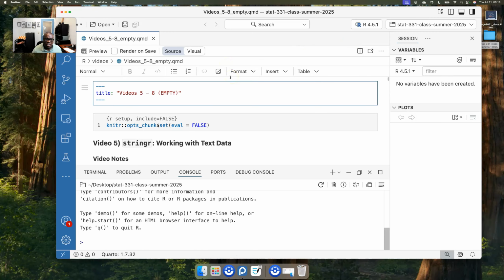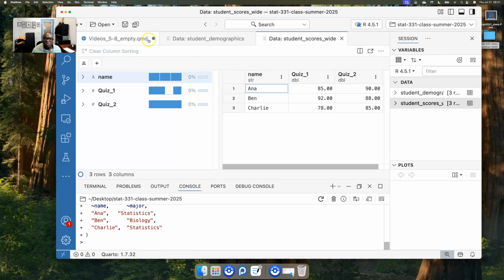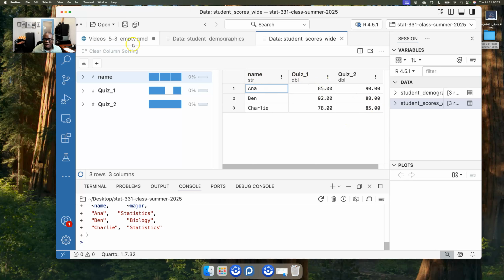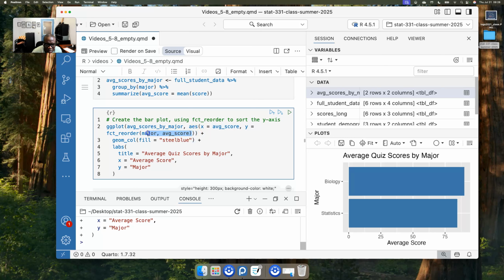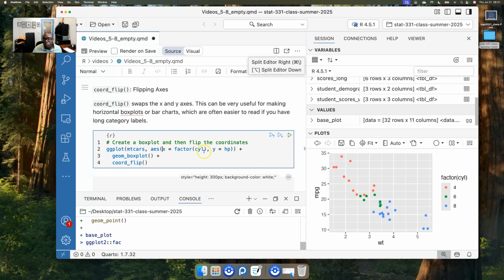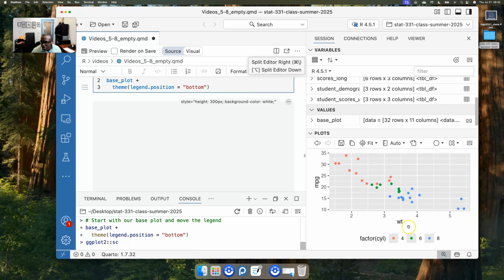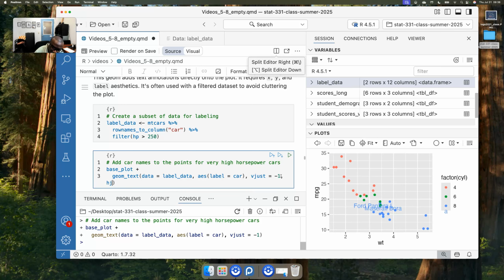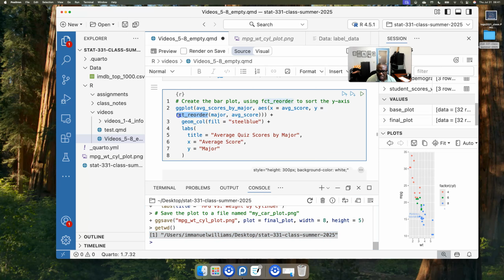Video 7 - ggplot2 - 2: Advanced Visualization with Data Transformation